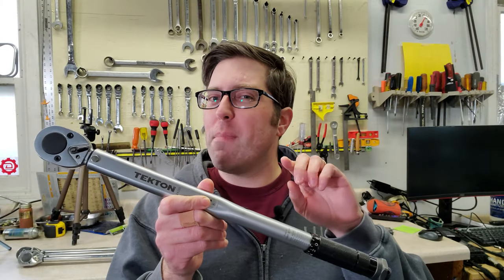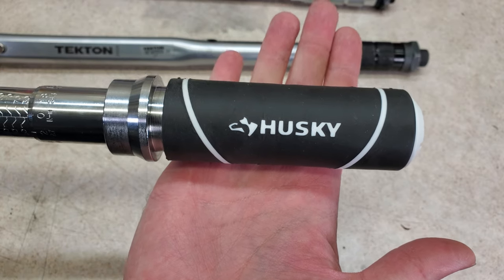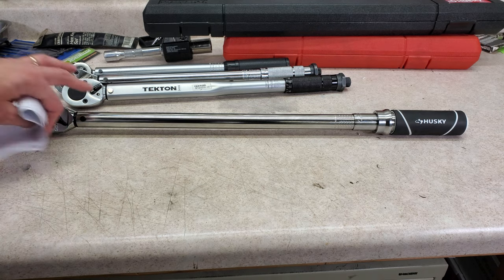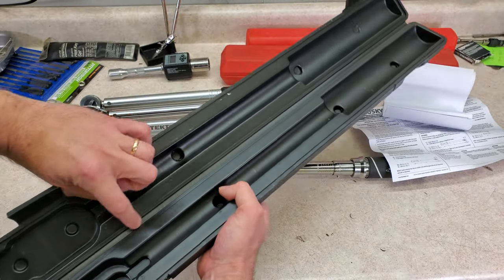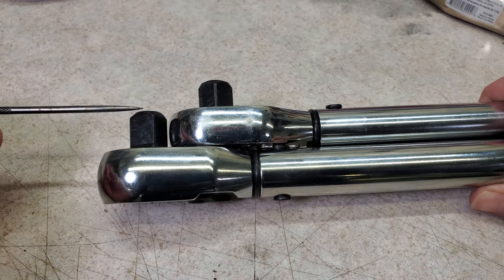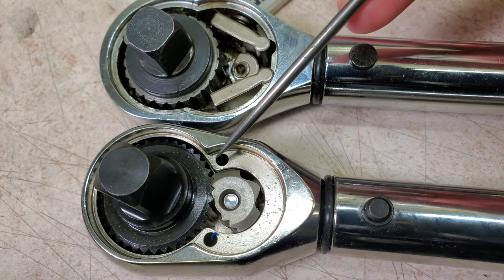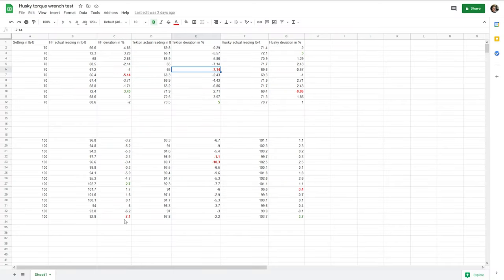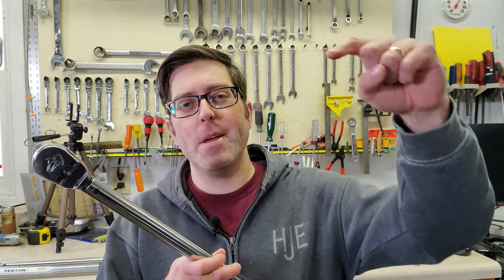Best budget torque wrench test and review. Home Depot Husky, Harbor Freight and Tekton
Best budget torque wrench test and review. HHusky, Harbor Freight and Tekton

This is a review of the Husky torque wrench from Home Depot and a long-term update on my Pittsburgh torque wrench and Tekton torque wrench.

I review all three and test the torque wrench accuracy using a torque adapter.

CDI torque wrenches
Precision Instruments torque Wrenches
Tekton torque wrenches

This is a non-affilate link to the Husky torque wrench